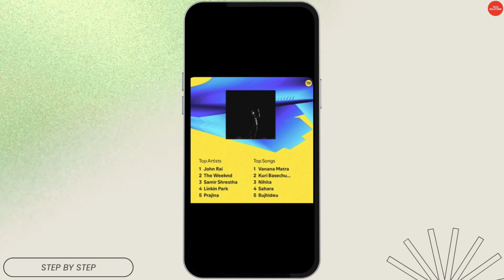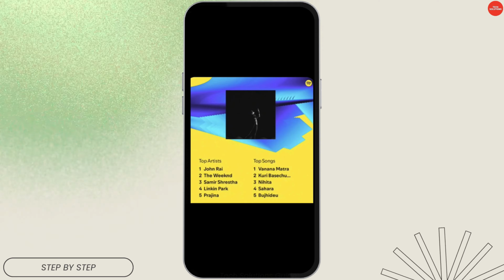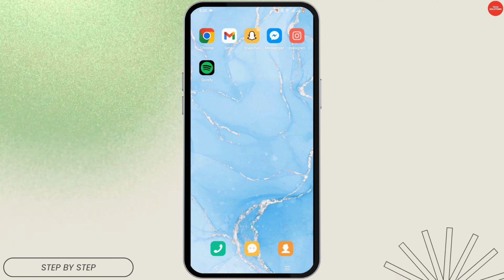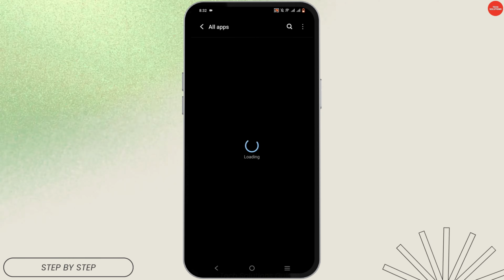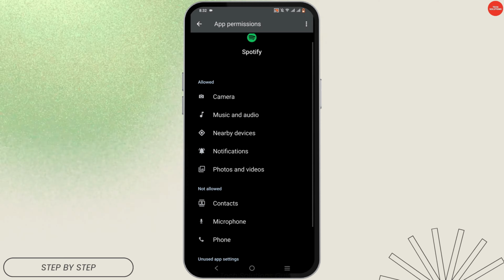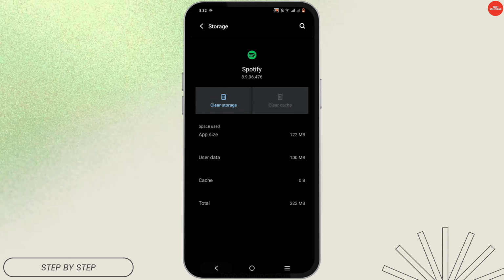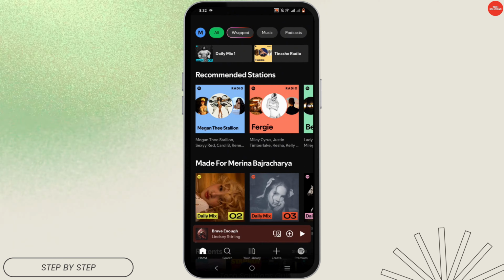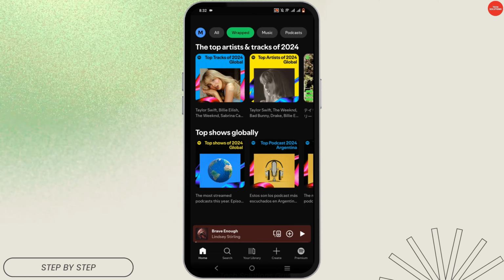Spotify Wrapped 2024 Not Showing Up/Not Loading Video (FIXED) | iOS/Android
Spotify Wrapped 2024 NOT SHOWING UP/ Not Playing & Loading Video or Animations in My Device!
Wondering why you can't see your Spotify Wrapped? In this video, we’ll show you how to fix the issue if your Spotify Wrapped 2024 isn’t showing up, not playing, or stuck on the loading screen for iOS or Android. Follow this simple, step-by-step guide to get your Wrapped experience working again and enjoy your year in music.

Timestamps:
0:00 – Introduction
0:15 – How to Fix Spotify Wrapped 2024 Not Showing Up/Not Playing & Loading Video (Step-by-Step)

Key Features:
- Quick and easy fixes for Spotify Wrapped 2024 not showing or playing
- Solutions for resolving loading video issues on both iOS and Android
- Updated process for Spotify Wrapped in 2024
- Tips to ensure smooth playback and fix animation issues

Need more help? Here’s what else you can learn:
- How to clear Spotify cache and data on iOS and Android to fix the issue
- How to check if Spotify Wrapped is available in your region
- How to restart or reinstall the Spotify app to troubleshoot further